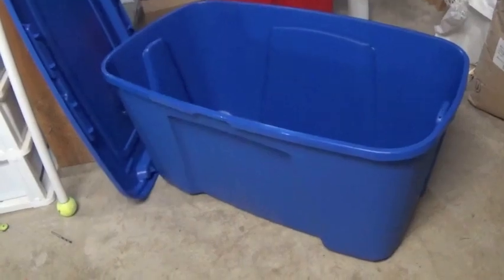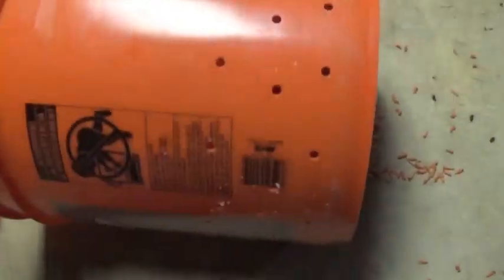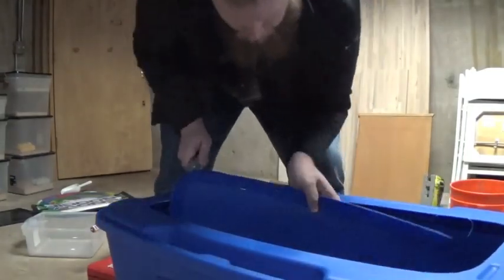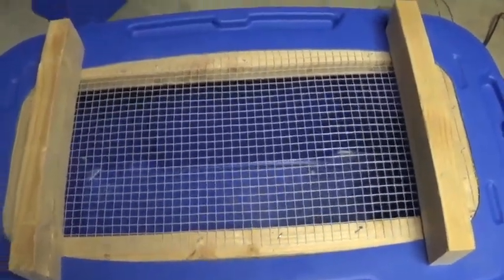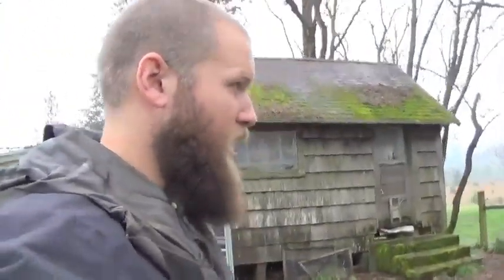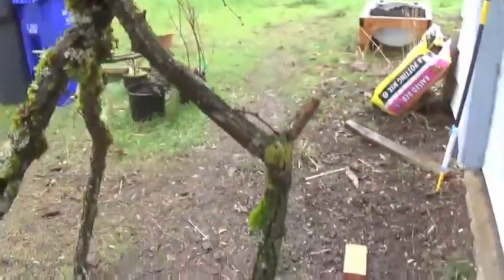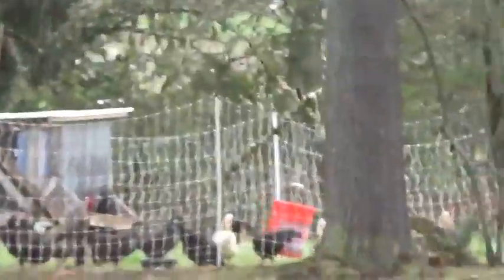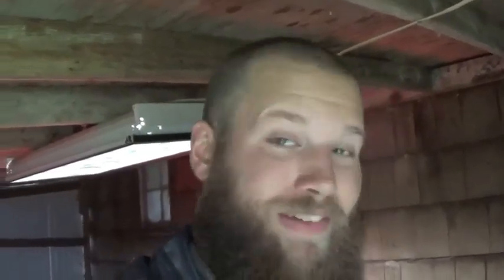Maggot Bucket = Free Chicken Food!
What a disgusting surprise! Our garage refrigerator died on us some unknown time ago, and the meat that was stored there spoiled. What to do with this seemingly worthless resource? Why, a maggot bucket of course. As a bonus, check out how I made our new Brooder 2.0.